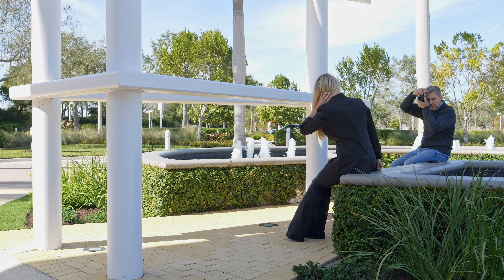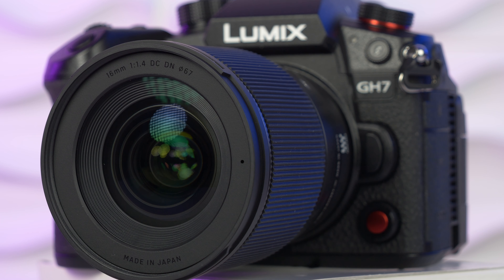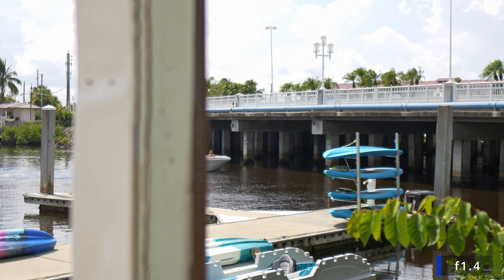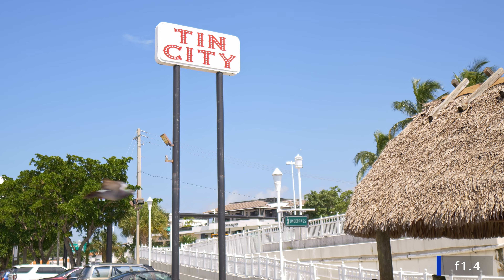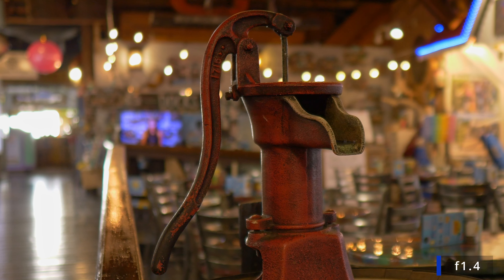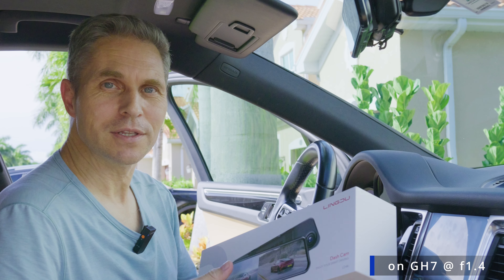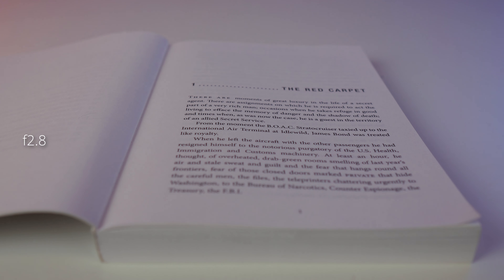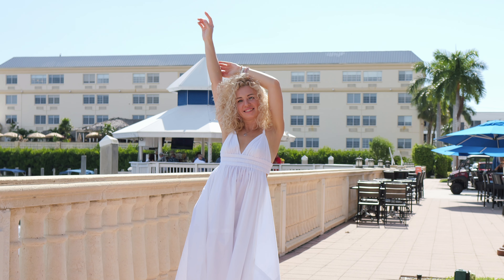Sigma 16mm f1.4 for M43 | best lens for micro four thirds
Lens review hands on | Micro four thirds lens for photography | M43 prime lens for video

The Sigma 16mm f1.4 is a nice lens to have on a Micro Four Thirds camera. It works well for photo and for video.  I would recommend using it starting at f1.8.

On Amazon

00:00  Introduction & Sharpness
01:04  Video Quality & Characteristics
02:06  Focus in Video Mode
03:18  Interesting
03:55  Photography with the Sigma 16mm f1.4
04:33  Final Thoughts

The Sigma 16mm f/1.4 is a great content creator lens.

BTC bc1q2qcr5znhyu9z4t3skql7d0v6n9m2x5lptj879f
ETH 0xE6F1977E37988aC38403aEEc3d51cF38B19dF38F